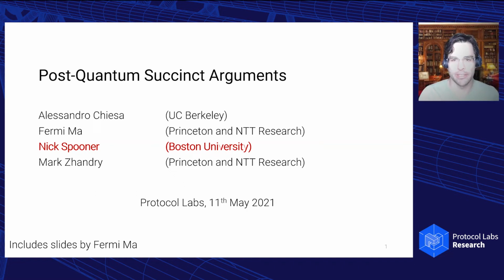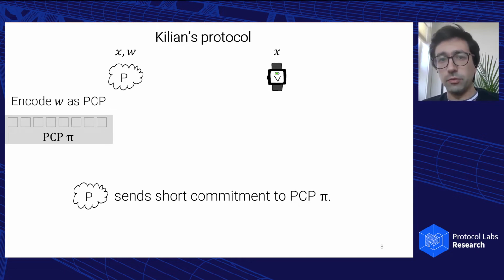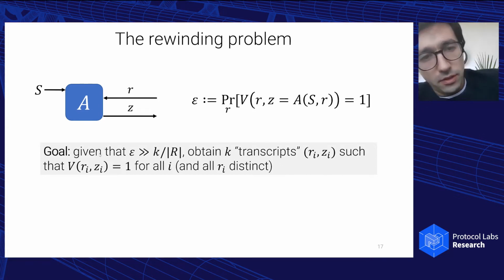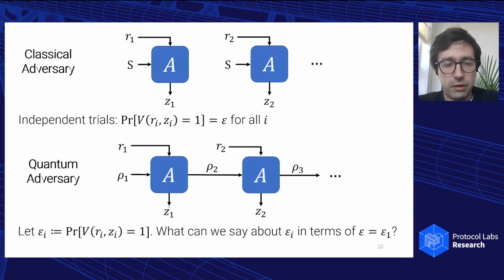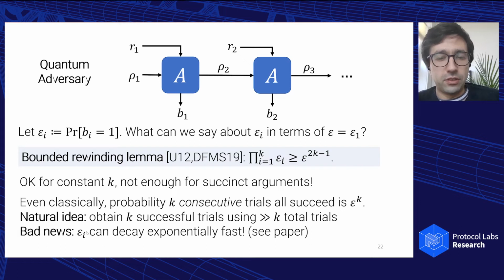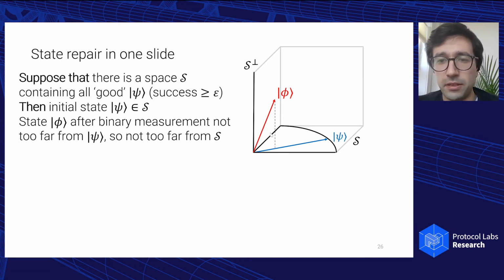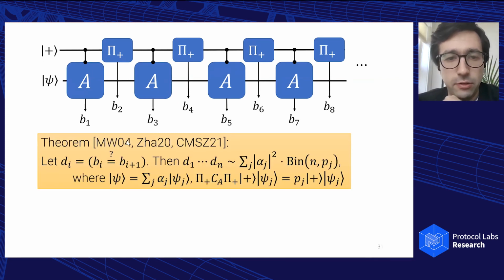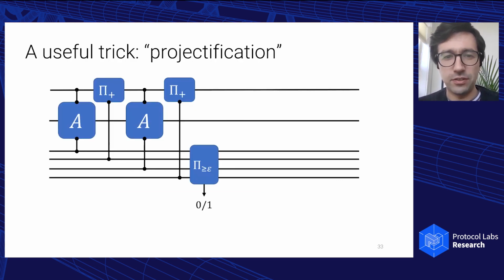Post Quantum Succinct Arguments - Nick Spooner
VNick Spooner, a postdoc at Boston University and soon to be Assistant Professor at the University of Warwick, discusses post-quantum succinct arguments.

To suggest a talk topic or speaker, please open an issue